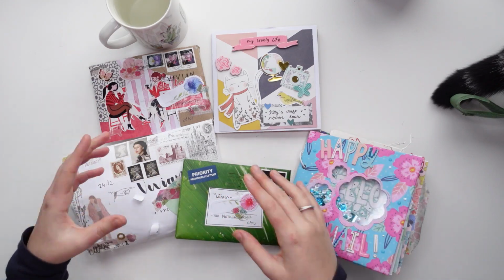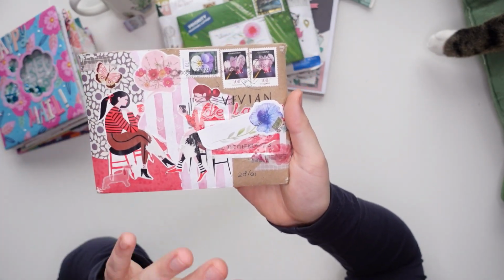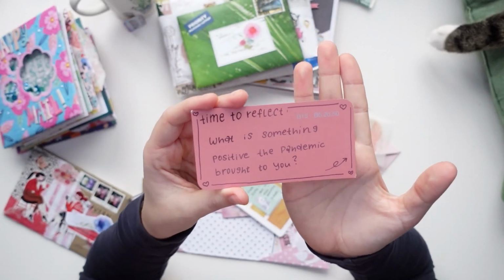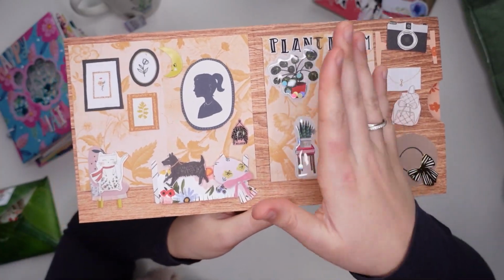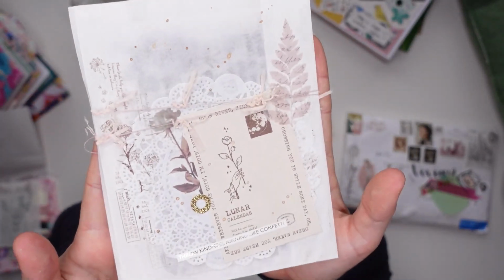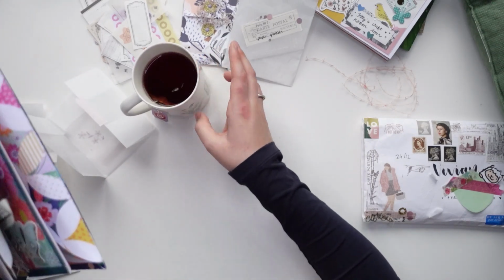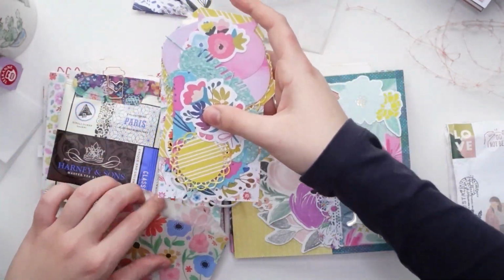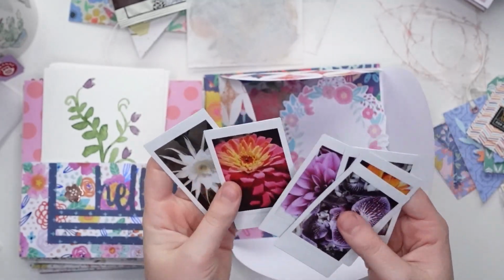What My Penpals Sent Me 2021!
Hey my name is Vivian from the Paper Letter Blog, the chatty penpal channel!

Follow me for snail mail LIVESTREAMS! :D

0:00 introduction
5:02 mail from Jen
11:52 mail from Beate
14:38 mail from Emilia
16:35 mail from Cheryl
25:21 mail from Cristin
36:48 outro

The Camera I Use (Sony-ZV1 Vlog)
Vanguard Tripod
Falcon Eyes Ring Light